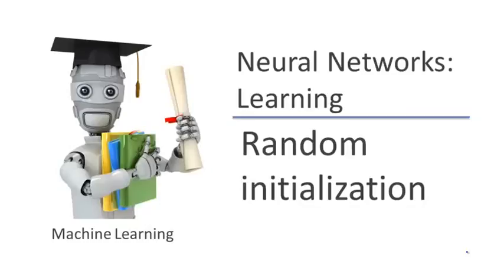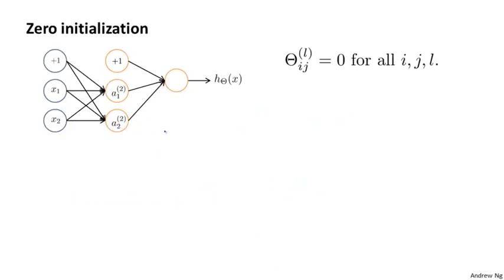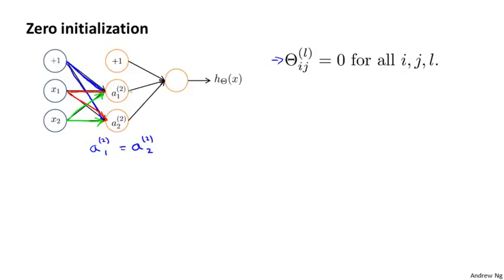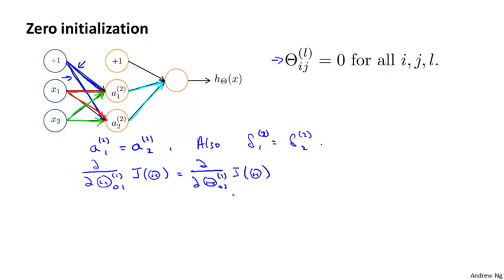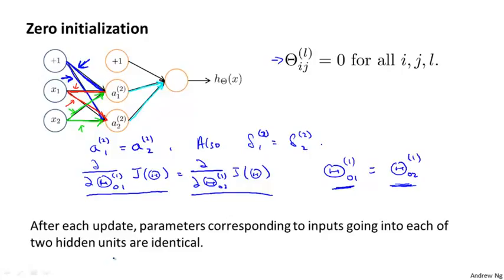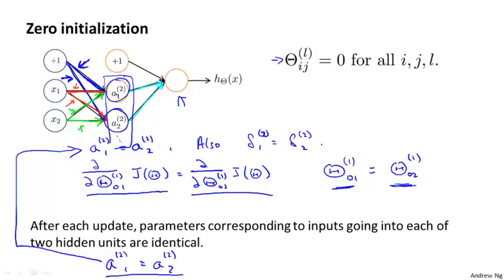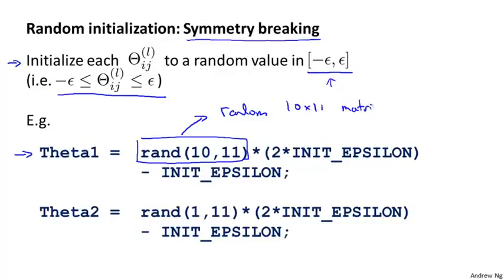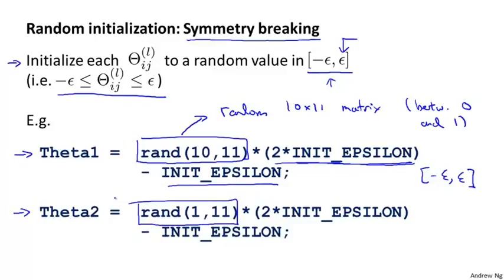9 6 Random Initialization 7 min)